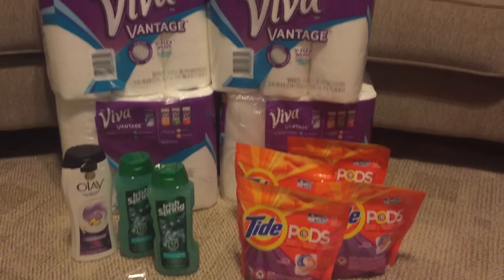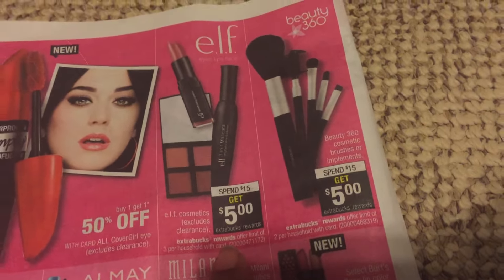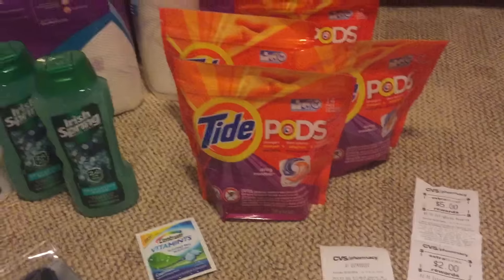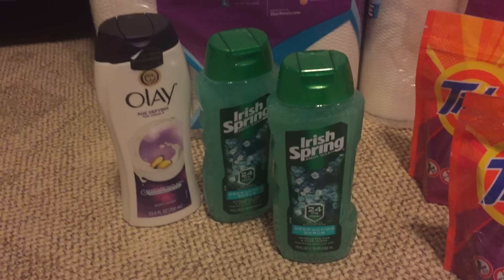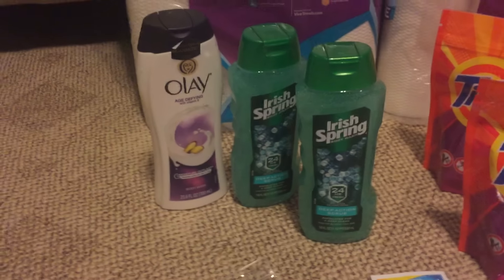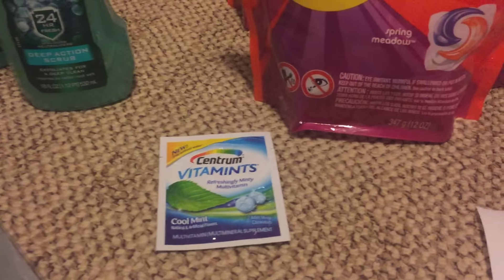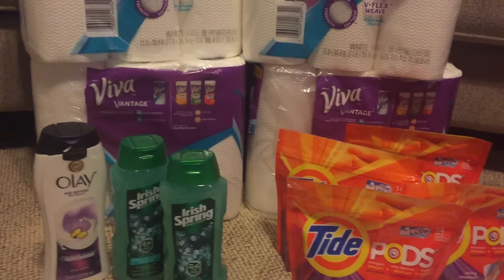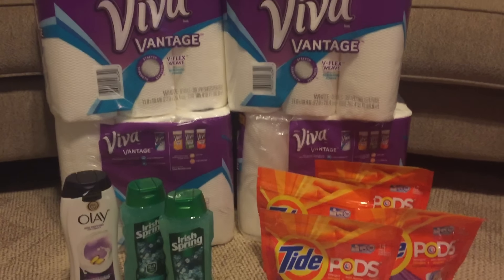CVS Deals 1/24/16 - 1/30/16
⭐Want to know more about the Camera, Mic, Lighting & Tripod I use for my videos

Google Express
We both get $5 use this Code
9Y84RQ2YA

BevRage (app)
Beer, Wine & Liguor Rebates
Sign up  use the refer code : PCNVVGNP
We will both get $4 upon the first redemption

 Apps ;

⭐Field Agent

⭐Saving Star

Cart Smart
👉  Ref# J2XTHR

Find&Save
👉 Ref# HDF3

Shrink:
👉Ref. # OPKCTY

ShopMium
👉 Ref# KGFAAAKF

Keeping Us Connected:
Tammy Bringonthecoupon
1415 Hwy 85 N.
Budget Consultant
TammyBringOnTheCoupon

Periscope:
bringonthecoupo

Digisocial:
885047

Thanks for looking though the details that’s a sign of a true couponer. 😀